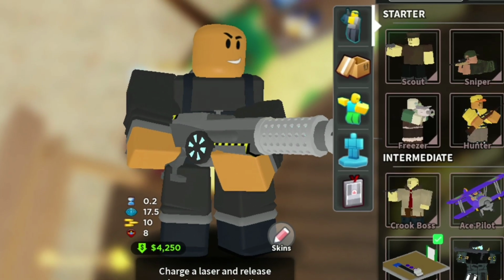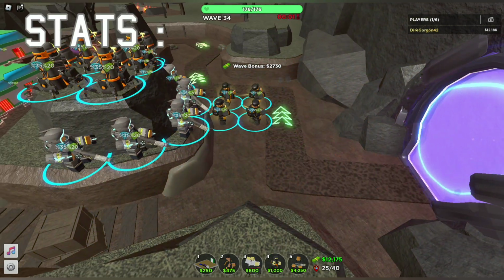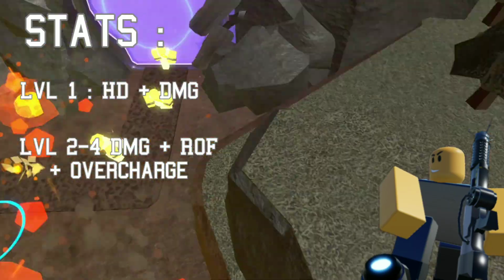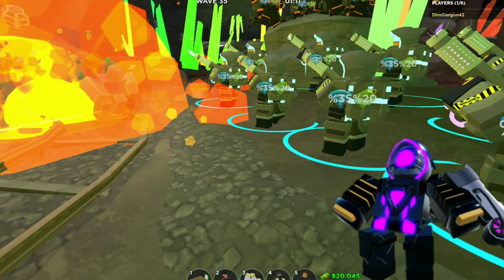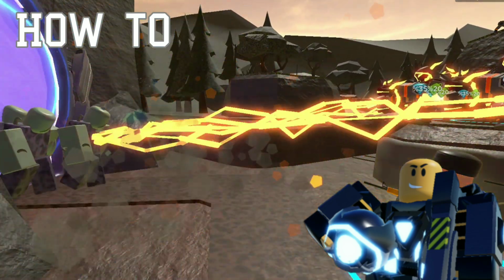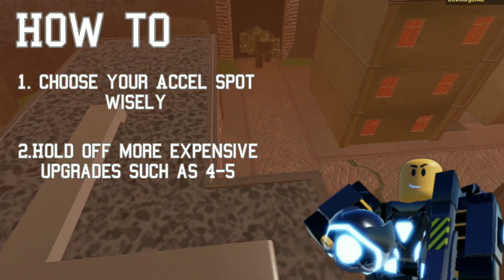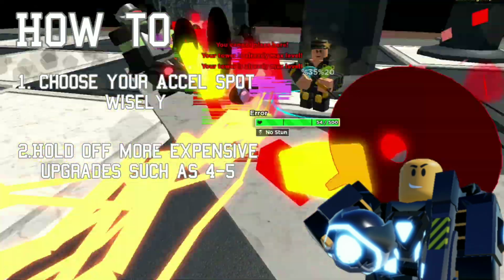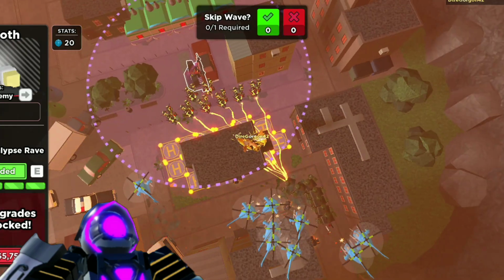Record Files: The Accelerator | Tower Defense Simulator.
Here's the 1st iteration of the Record Files.
Essentially, it's just going over "Towers" & probably Bosses & Maps in the future idk.
Enjoy :3

Coordinates :
0:00 Let's go
0:20 Requirements for Accelerator
0:44 Accelerator's Stats
2:10 How to Accelerator
4:09 Pro's & Con's
5:03 In Conclusion
5:42 Finale